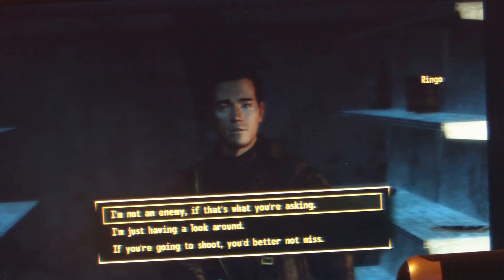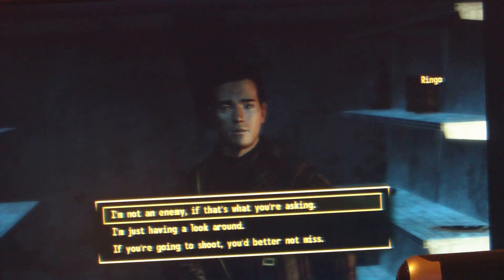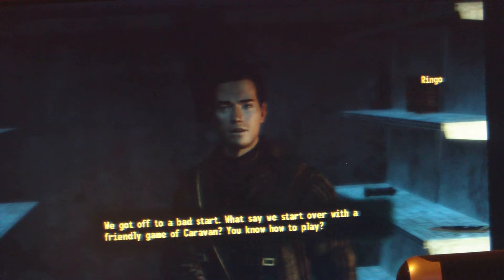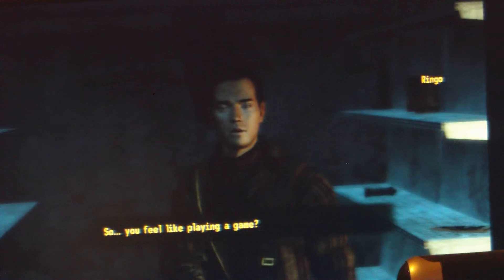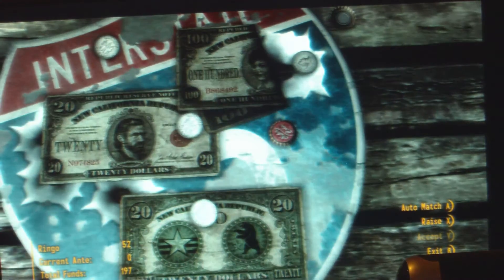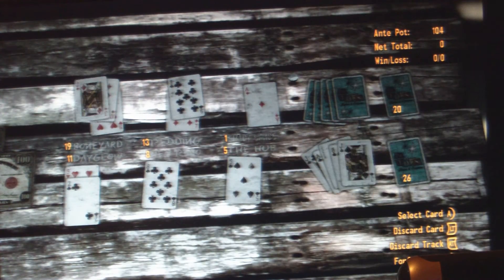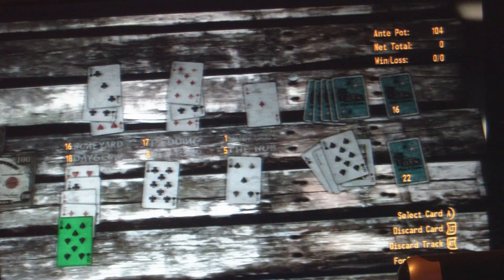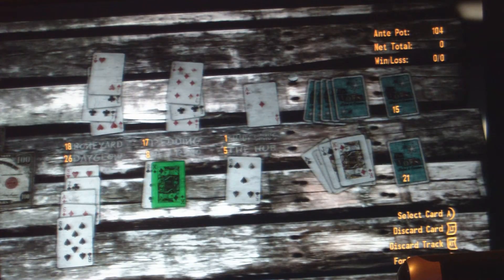new vegas playthrough part 3 by gamespyer with commentary old playthrough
part 3 enjoy and sorry its cut short